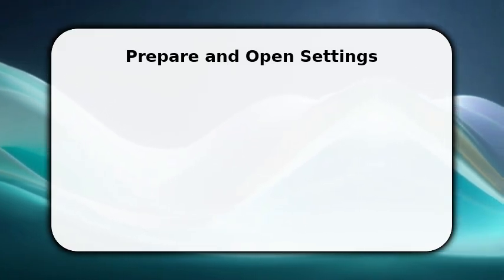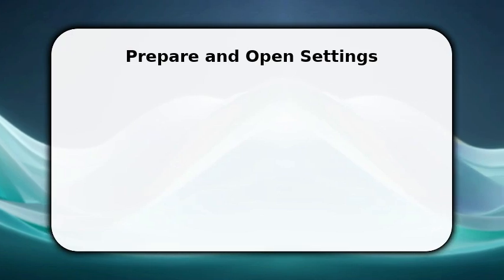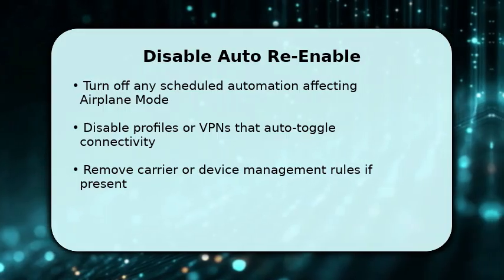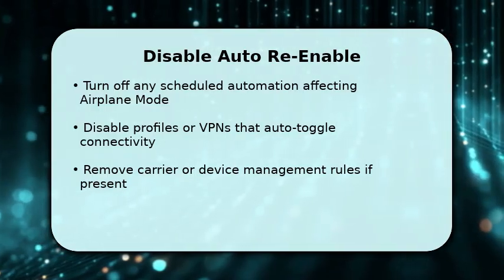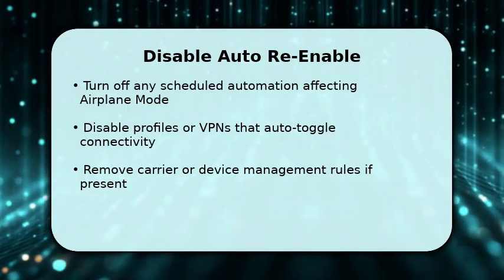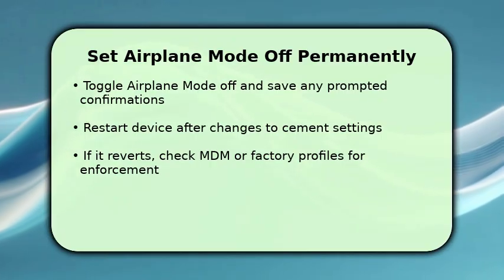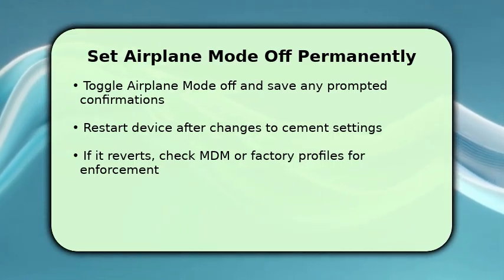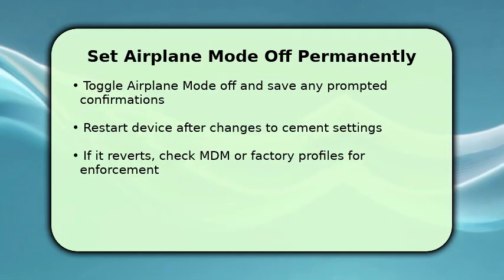How to Permanently Turn Off Airplane Mode - Step by Step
Discover the simple steps to permanently disable airplane mode on your device. This video guides you through each stage, ensuring a seamless transition from flight restrictions back to full connectivity.